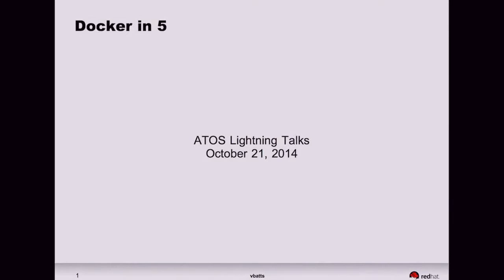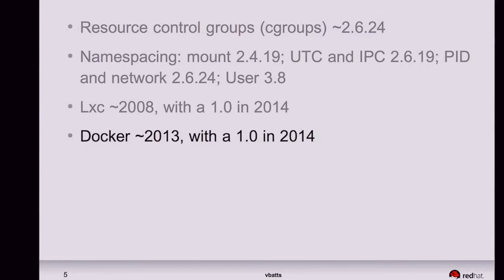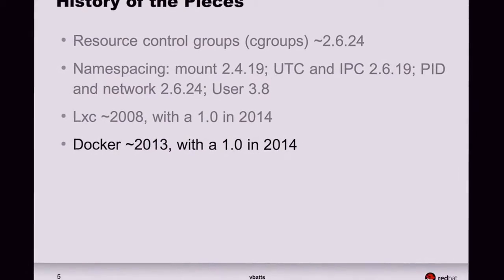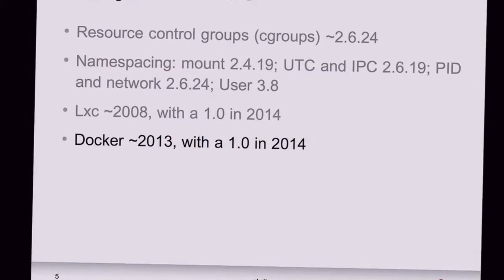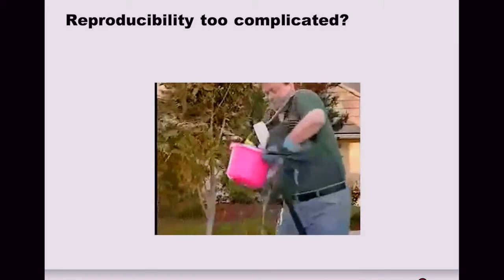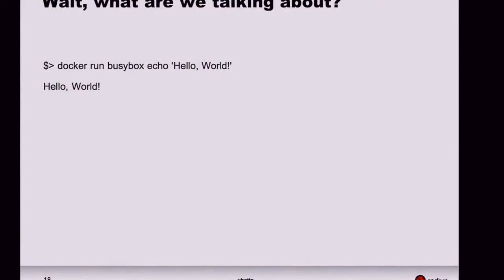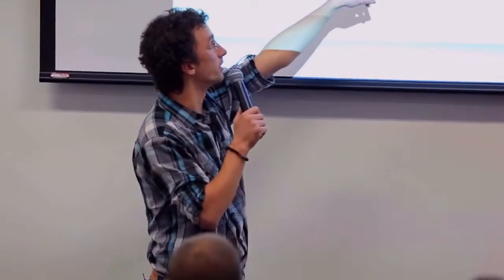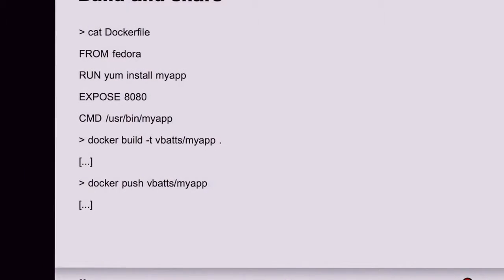Docker in 5 Min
Docker is an open-source project that automates the deployment of applications inside software containers, by providing an additional layer of abstraction and automation of operating-system-level virtualization on Linux.[2] Docker uses resource isolation features of the Linux kernel such as cgroups and kernel namespaces to allow independent "containers" to run within a single Linux instance, avoiding the overhead of starting and maintaining virtual machines.[3]
The Linux kernel's support for namespaces mostly[4] isolates an application's view of the operating environment, including process trees, network, user IDs and mounted file systems, while the kernel's cgroups provide resource isolation, including the CPU, memory, block I/O and network. Since version 0.9, Docker includes the libcontainer library as its own way to directly use virtualization facilities provided by the Linux kernel, in addition to using abstracted virtualization interfaces via libvirt, LXC (Linux Containers) and systemd-nspawn.[5][6][7]
According to industry analyst firm 451 Research, "Docker is a tool that can package an application and its dependencies in a virtual container that can run on any Linux server. This helps enable flexibility and portability on where the application can run, whether on premise [sic], public cloud, private cloud, bare metal, etc."[8]
Docker implements a high-level API to provide lightweight containers that run processes in isolation.[9] Building on top of facilities provided by the Linux kernel (primarily cgroups and namespaces), a Docker container, as opposed to a traditional virtual machine, does not require or include a separate operating system.[8] Instead, it relies on the kernel's functionality and uses resource isolation (CPU, memory, block I/O, network, etc.) and separate namespaces to isolate the application's view of the operating system. Docker accesses the Linux kernel's virtualization features either directly through the provided libcontainer library (which is available since Docker 0.9), or indirectly via libvirt, LXC (Linux Containers) or systemd-nspawn.[7][10]
By using containers, resources can be isolated, services restricted, and processes provisioned to have an almost completely private view of the operating system with their own process ID space, file system structure, and network interfaces. Multiple containers share the same kernel, but each container can be constrained to only use a defined amount of resources such as CPU, memory and I/O.
Using Docker to create and manage containers may simplify the creation of highly distributed systems by allowing multiple applications, worker tasks, and other processes to run autonomously on a single physical machine or across a spectrum of virtual machines. This enables the deployment of nodes as resources are available or needed, thus providing platform as a service (PaaS)–style deployment and scaling for systems like Apache Cassandra, MongoDB or Riak, and simplification of the creation and operation of task or workload queues and other distributed systems.[11][12]
Docker can be integrated into various infrastructure tools, including Amazon Web Services,[13] Ansible,[14] CFEngine,[15] Chef,[16] Google Cloud Platform,[17] IBM Bluemix,[18] Jelastic,[19] Jenkins,[20] Microsoft Azure,[21] OpenStack Nova,[22] OpenSVC,[23] Puppet,[24] Salt,[25] and Vagrant.[26]
The Cloud Foundry Diego project integrates Docker into the Cloud Foundry PaaS.[27]
The GearD project aims to integrate Docker into the Red Hat's OpenShift Origin PaaS.[28]
Solomon Hykes started Docker as an internal project within dotCloud, a platform as a service company,[29] with initial contributions by other dotCloud engineers including Andrea Luzzardi and Francois-Xavier Bourlet. Jeff Lindsay was also involved as an independent collaborator. Docker represents an evolution of dotCloud's proprietary technology, which itself built on earlier open-source projects such as Cloudlets.
Docker was released as open source in March 2013.[9] On March 13, 2014, with the release of version 0.9, Docker dropped LXC as the default execution environment and replaced it with its own libcontainer library written in Go language.[5][10] As of April 13, 2015, the project had over 20,700 GitHub stars (making it the 20th most starred GitHub project), over 4,700 forks, and nearly 900 contributors.[30]